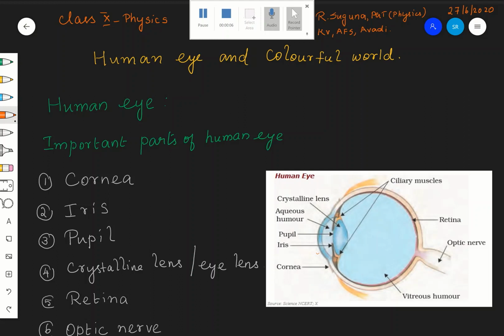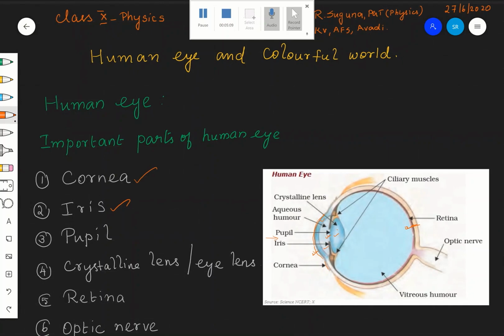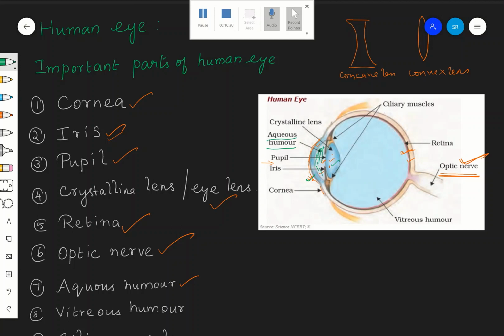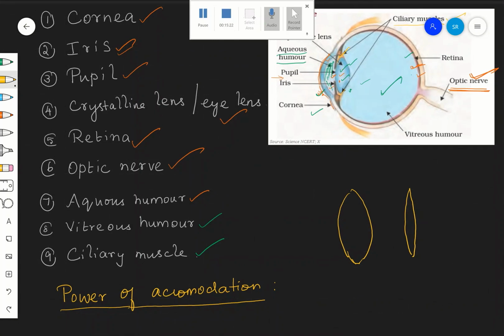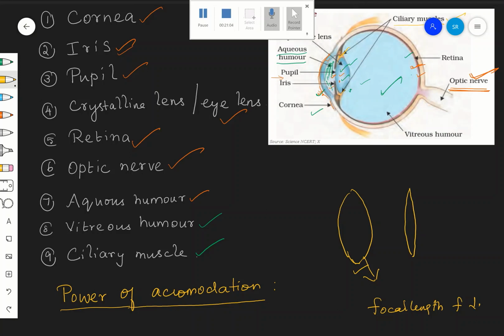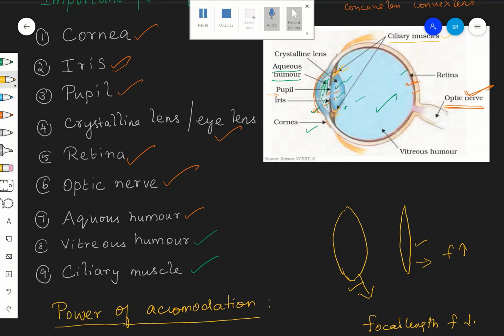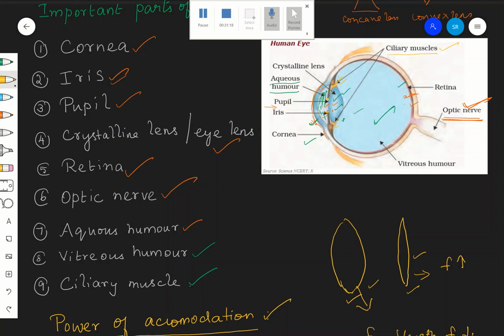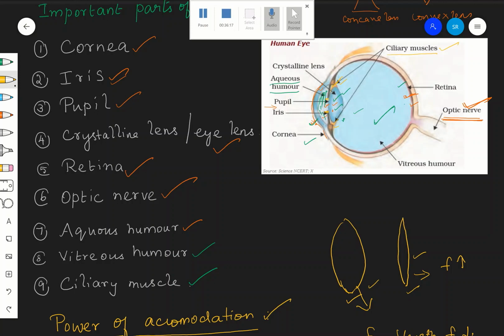1 Human eye and its parts